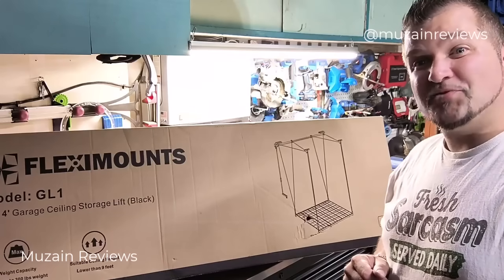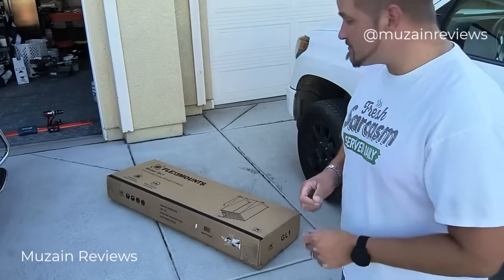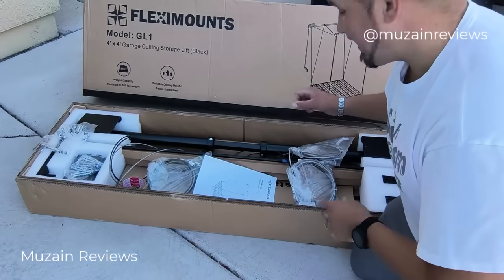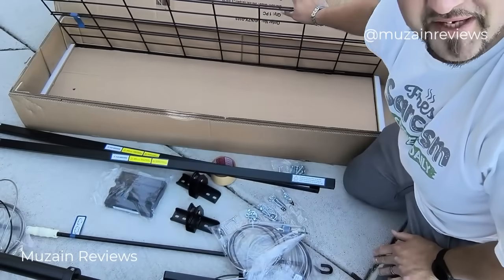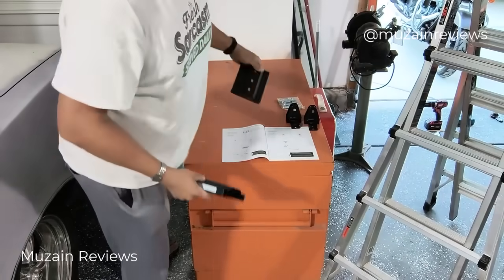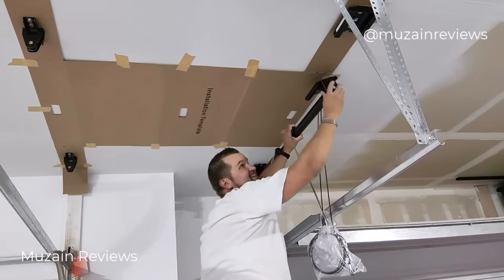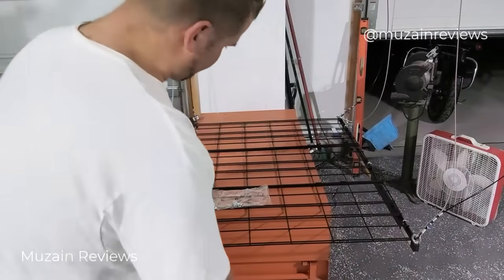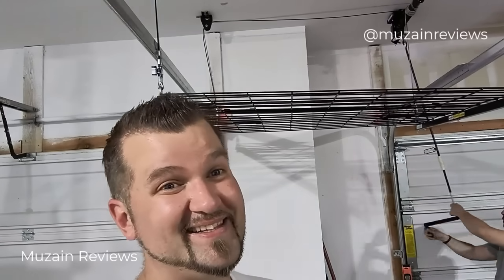FLEXIMOUNTS GL1 Overhead Garage Lifting Storage Rack